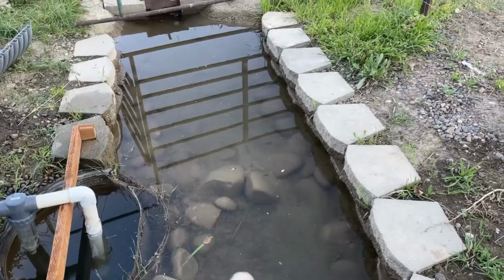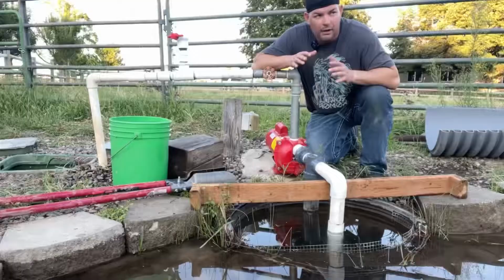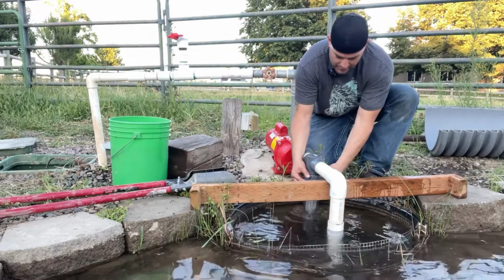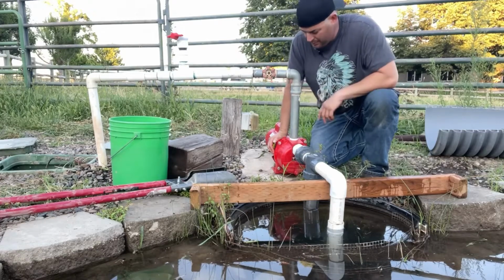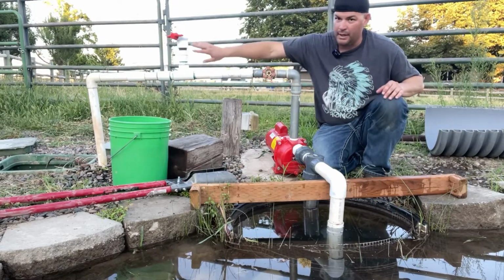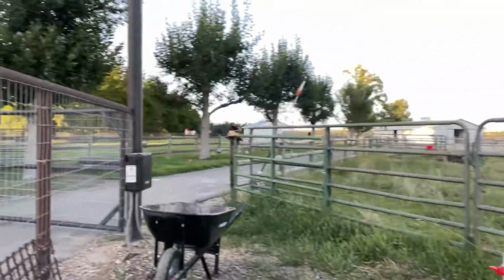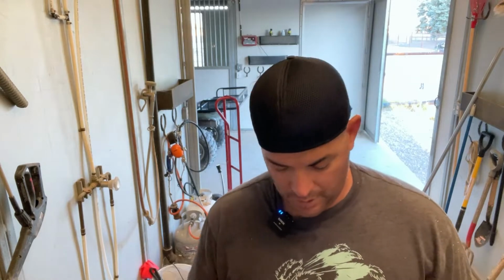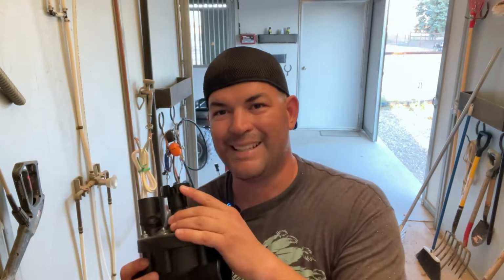Maintaining jet pump for pasture irrigation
This is what I did to remodel and update my pasture aka horse pasture irrigation.  It uses 1.5hp jet pump or dirty water pump and pushes thru rainbird 1.5 inch valves and then onto rainbird 35A. It was a mess when we moved it.